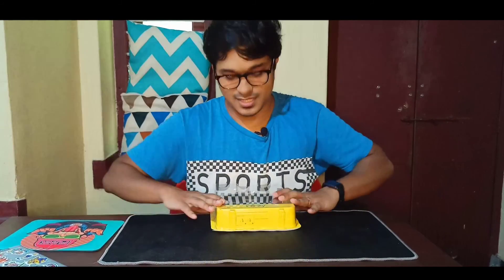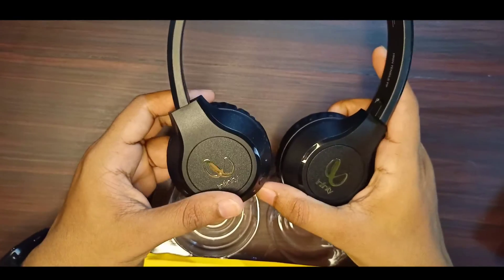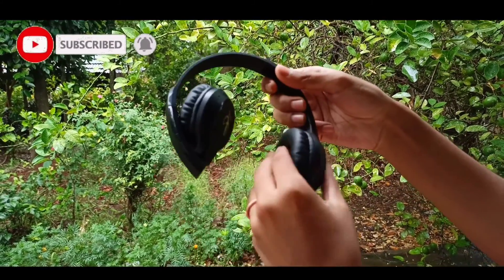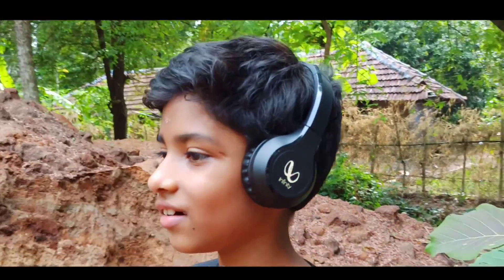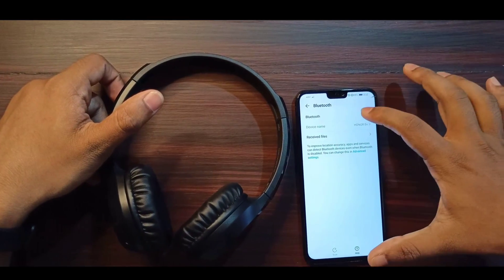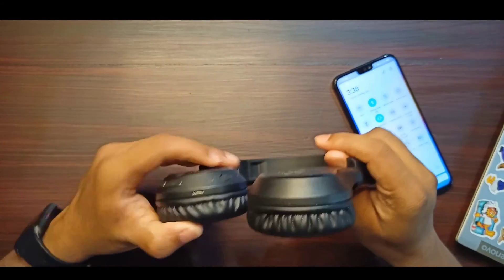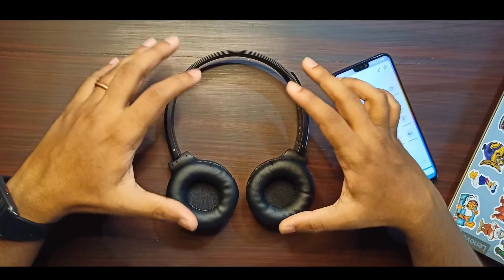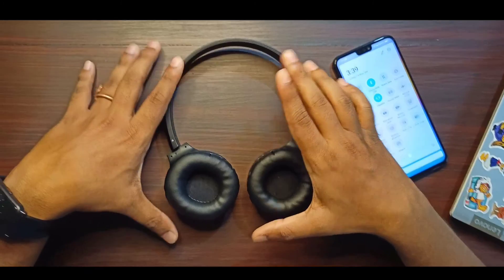Infinity (JBL) Glide 500 Budget Bluetooth Headphone Review 🔥🔥🔥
JBL Infinity Glide 500 budget Bluetooth wireless headphone review.

I purchased the Headphone via Amazon